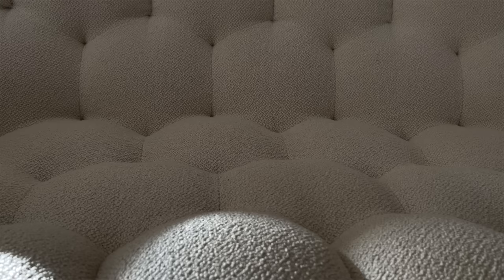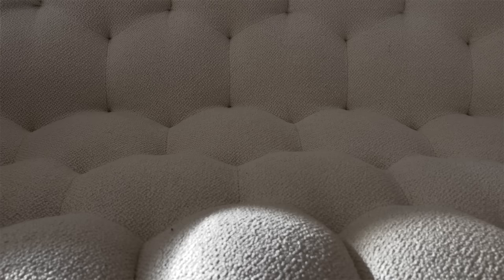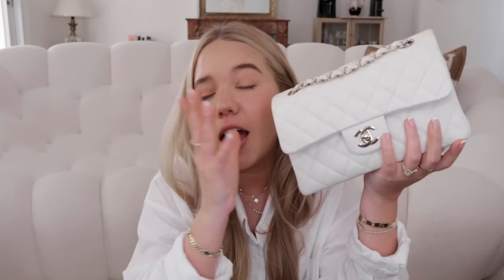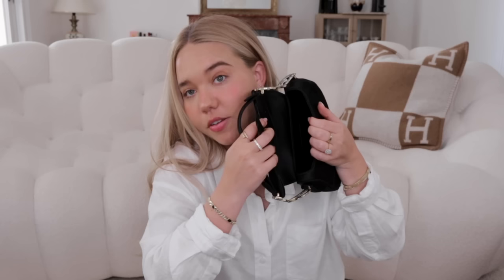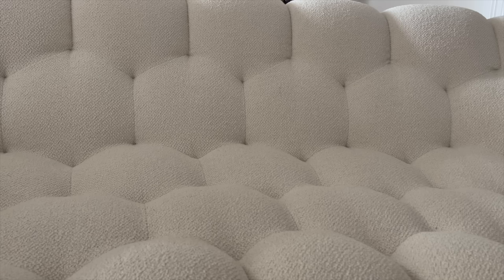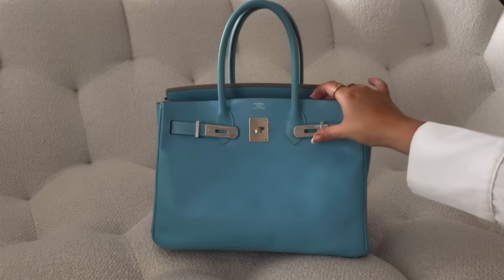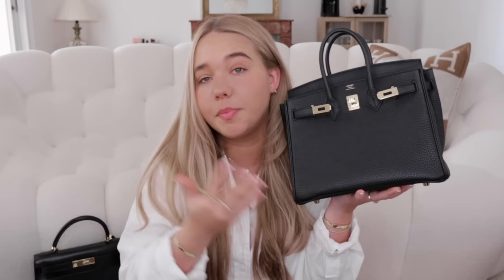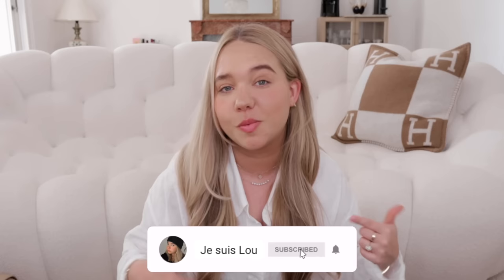My Entire Luxury Handbag Collection 2023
xX Lou

☕️🤎 BAG LINKS  🤎 ☕️